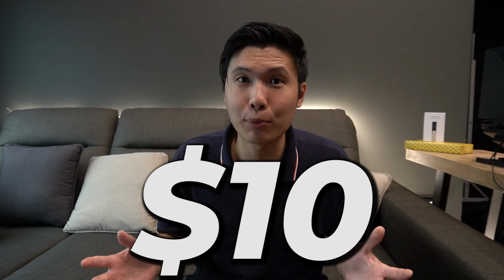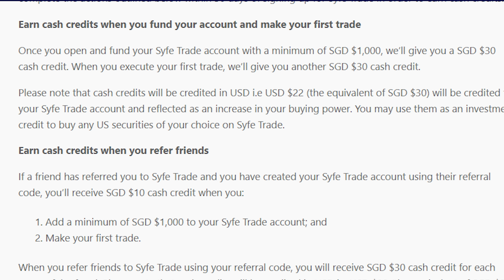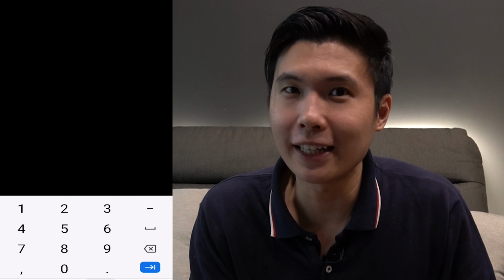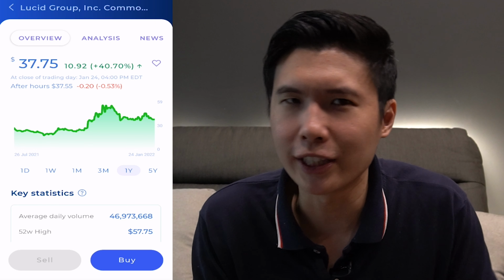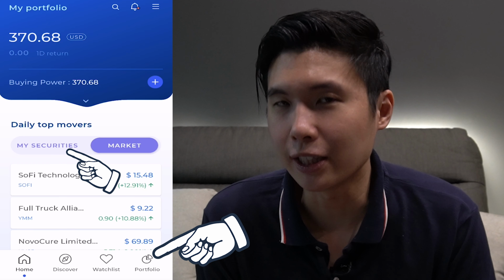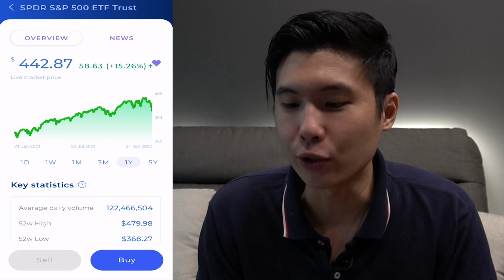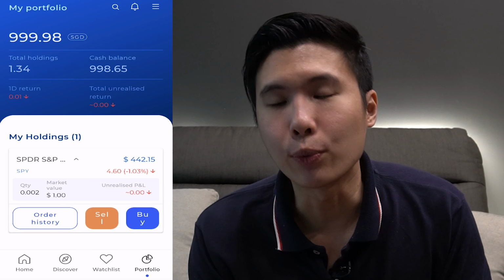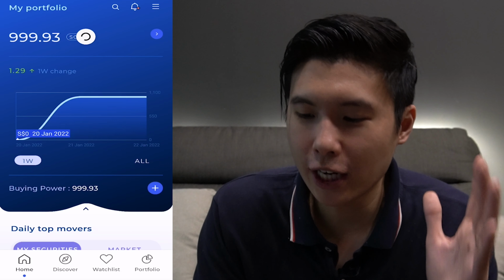Step by Step Syfe Trading Guide (Full Walkthrough)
Syfe Trade is the first broker to provide fractional trading for Singaporeans. In this video, I will do a step-by-step guide to walk through all the features and how you can make full use of the tools provided.

Timestamps
0:00 Why I'm so Excited about Syfe Trade
1:13 Is Syfe Trade Safe?
2:10 Syfe Freebies
3:34 Registration Process
5:00 Depositing Using PayNow
5:47 Depositing Using Bank Transfer
6:20 How to Switch from Syfe Wealth to Syfe Trade
6:43 How to Research Sectors
8:00 How to Research Stocks
9:56 How to Create Watchlists
11:14 How to Manage Your Portfolio
11:59 How to Buy Shares
14:50 Fractional Voting Rights, Dividends, Splits
15:36 How to sell?
17:00 How to Withdraw?

Awesome Free $10 Deals!
Free $10 Bitcoin when buy or sell USD100 worth of Crypto (Free up to USD 100 worth of Cryptos for learning too!)

Treat You and Me to a Nice $3 Cup of Coffee with my GooglePay Code